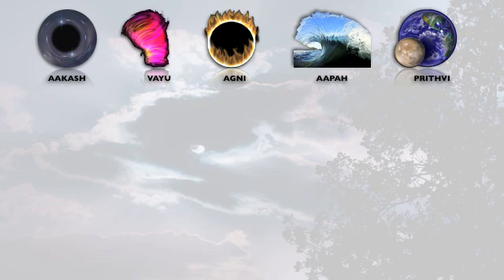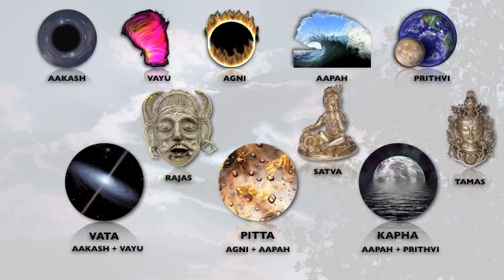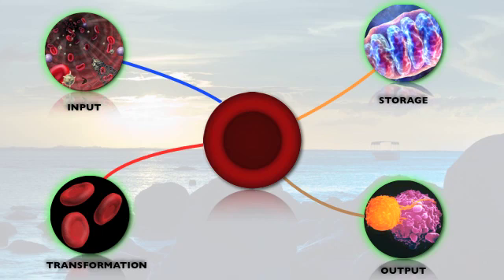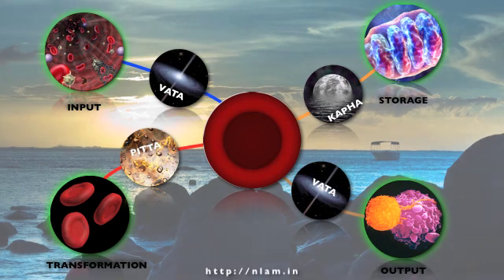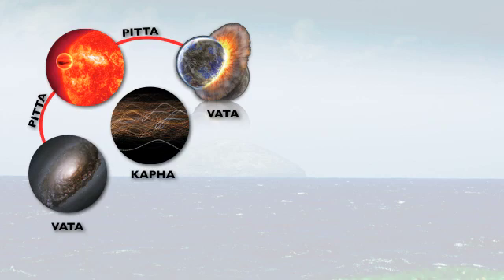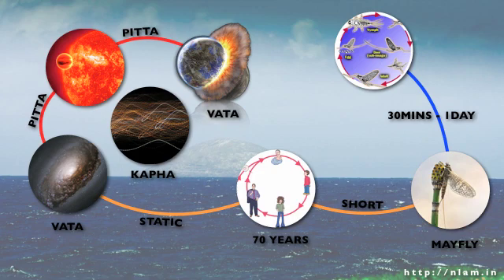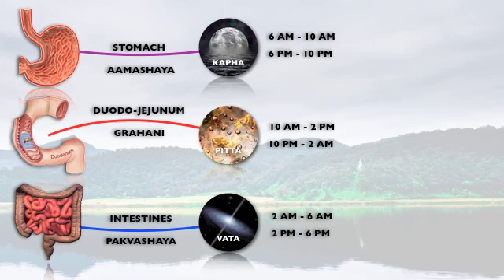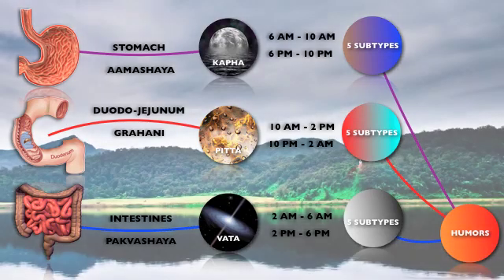Vata Pitta Kapha Dosha Simple Explanation, Easy Ayurveda Animation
What is Vata Dosha ?
What is Kapha Dosha ?
What i Pitta Dosha ?
Tridosha theory of Ayurveda  Simple explanation
Easy Explanation of Tridosha Concept with Animations
Vata Dosha Made Simple
Pitta Dosha Made Simple
Kapha Dosha Made Simple

Chapters - Timeline of Topics Covered
00:00 Start
0:32  What is Dosha Etymology Introduction
1:13 Vata Pitta Kapha Introduction
02:39 Tridosha Theory Algorith Explained with easy examples
04:26 Tridosha and Time
06:01 Tridosha as Tridhatu
08:10 Action Seat of Tridoshas in Body Explained with example of Vata

SUBTITLES AVAILABLE [CLICK CAPTIONS]
English
Portuguese  [Ana Paula Martins, Portugal]
Czech [Jan Vancura]
Hungarian  [Gabriella F.Toth]

ONLINE COURSES BY ME
Foundations of Āyurveda Online Course

MY PUBLICATIONS
Healthy Drinking, Single Malt Whisky, An Ayurvedic Doctors Perspective